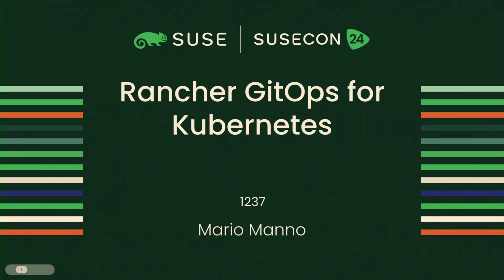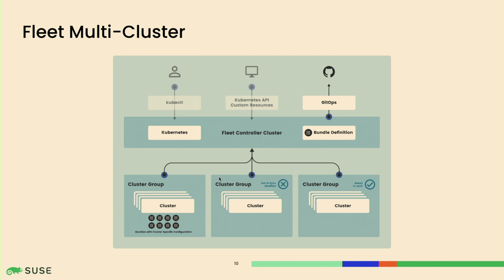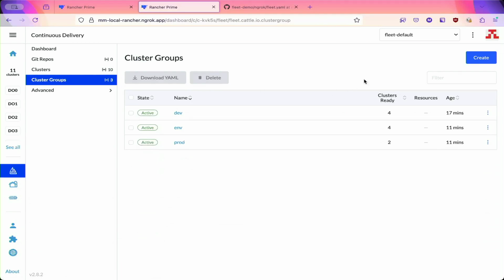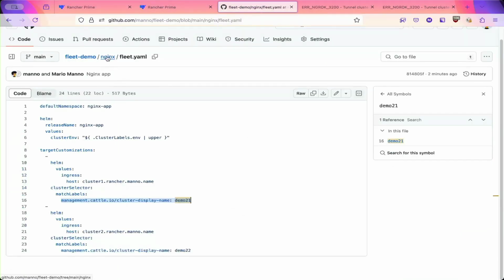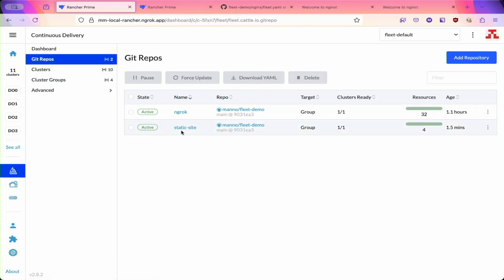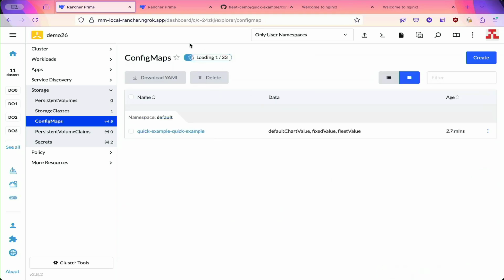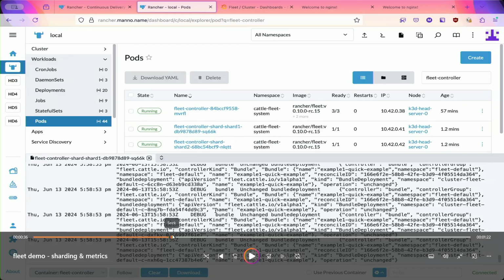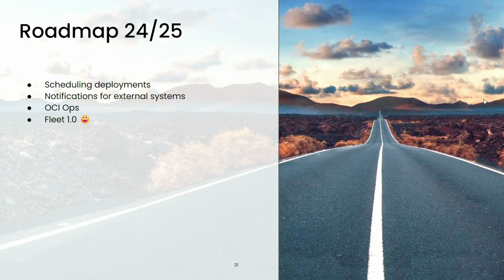TUTORIAL 1237 Rancher GitOps for Kubernetes